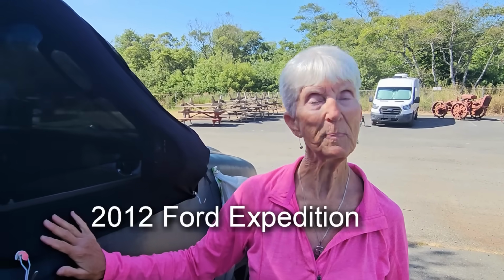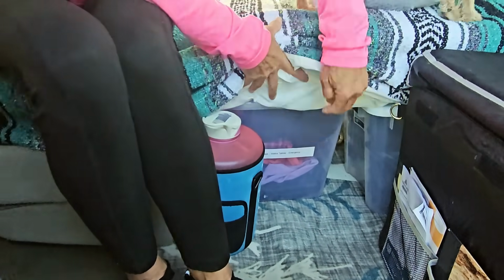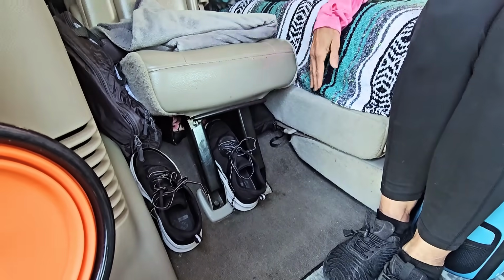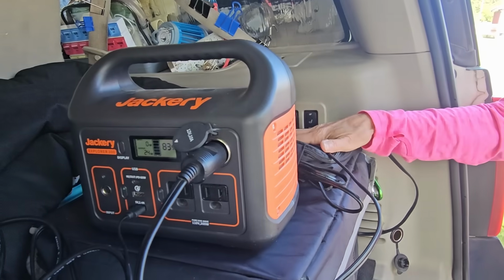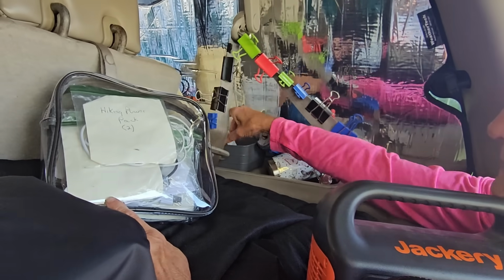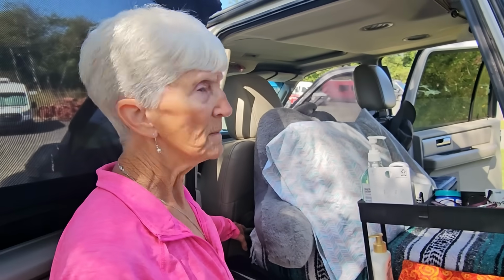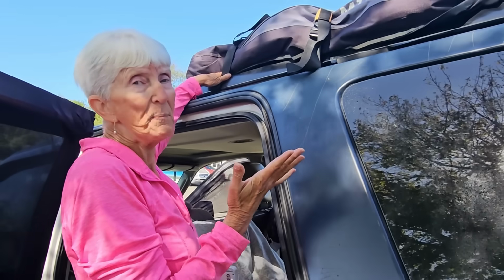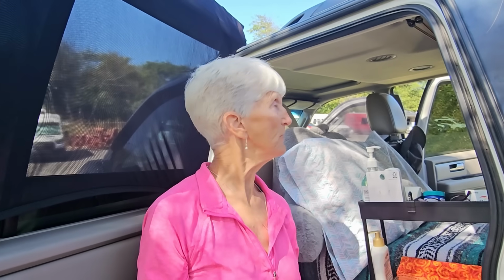Must See! Perfect No-Build Ford Expedition Camper Tour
Vicki's easy no-build camper is so comfortable and efficient that she wouldn't trade it for anything. Like Goldilocks said, “It's just right!” She has learned a lot and seen a lot in the last 6 weeks of traveling with the Red Rocks Roadtrip caravan from Florida to California.

Jackery 1000
Jackery 300
Electric fly swatter
Bug light
Hot Logic mini
F40 C4TMP Freezer
Base Gel
Gas One duel fuel
3-Tier Slim/Super Narrow shelf
Grandpa Gus rodent repellent